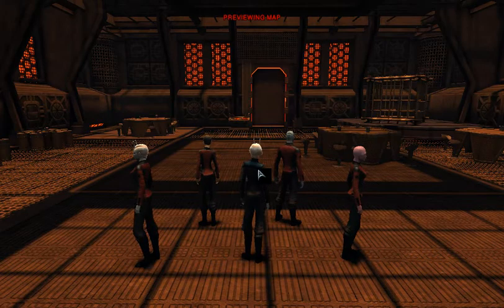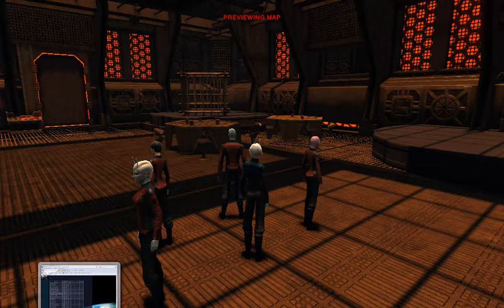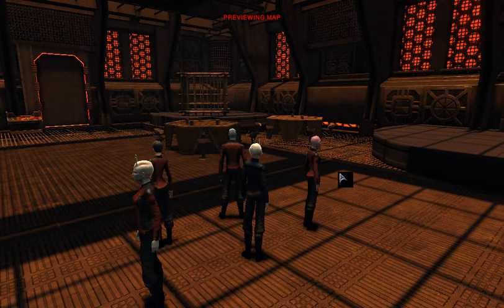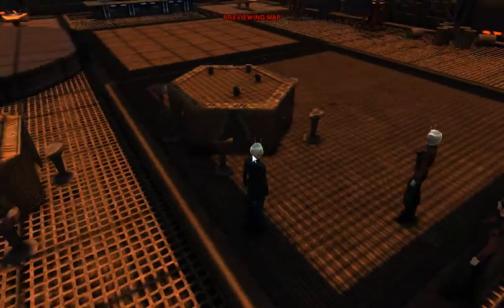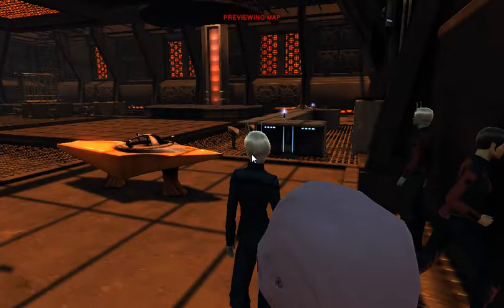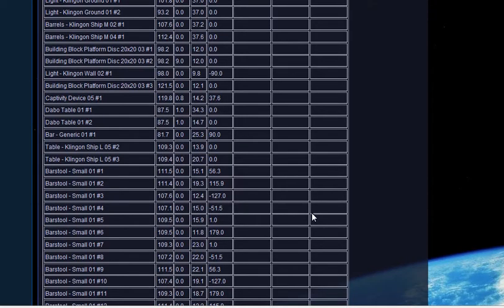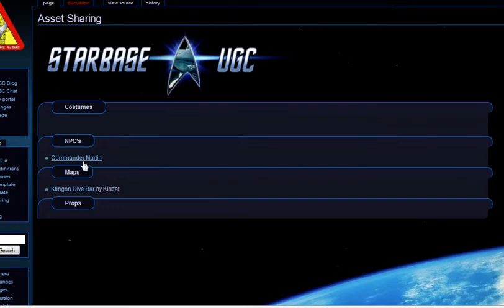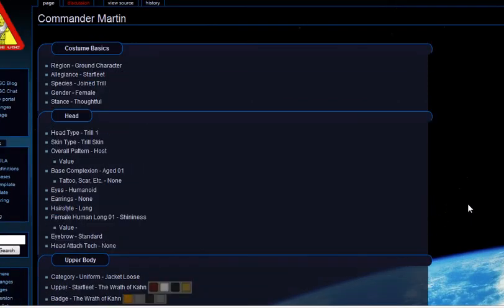Foundry Asset - Klingon Dive Bar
A quick tour of a location I've made that is available for recreation.